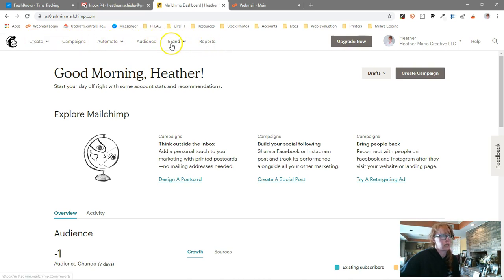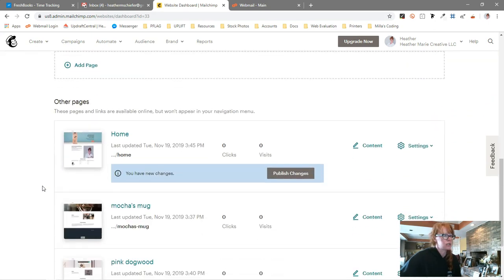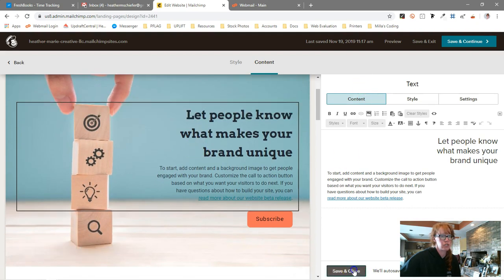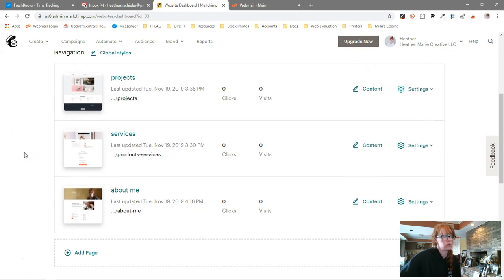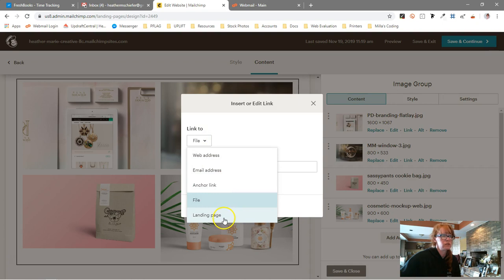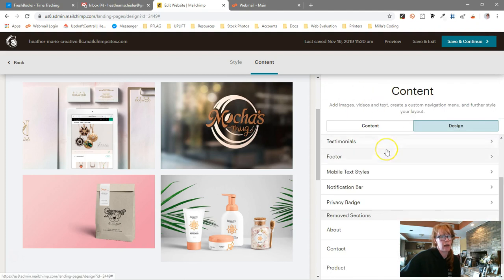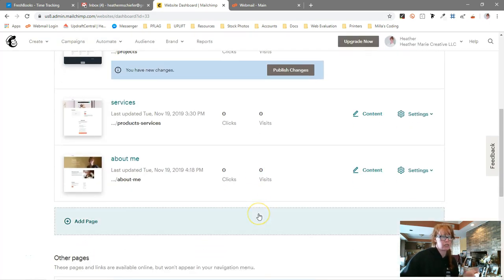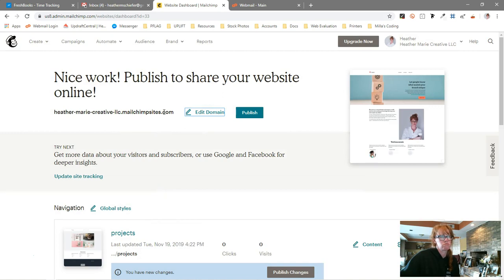Mailchimp Website Builder Beta Review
Mailchimp, my favorite email marketing tool, just released the beta version of a new website builder. I logged in straight away to tell you about it.